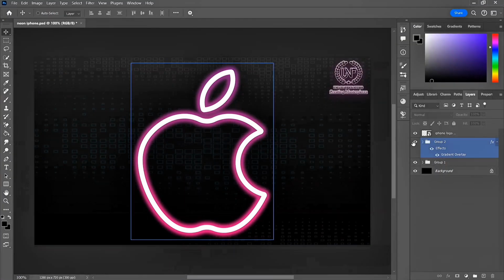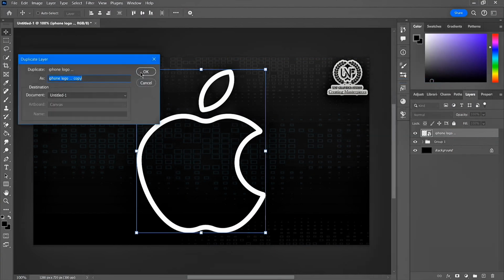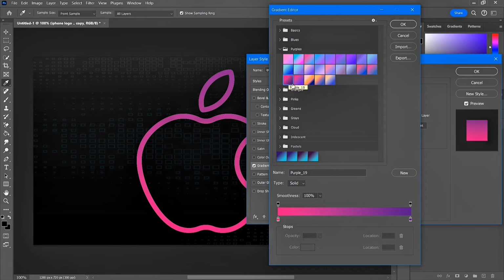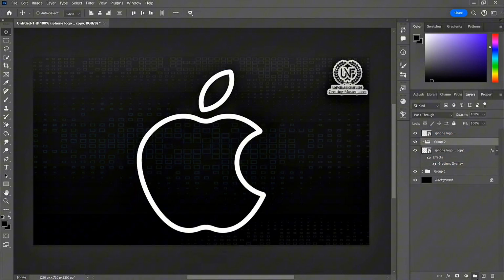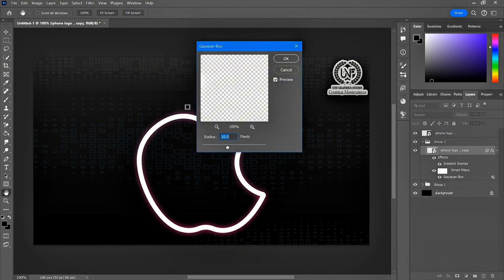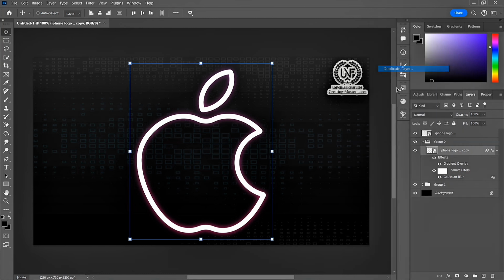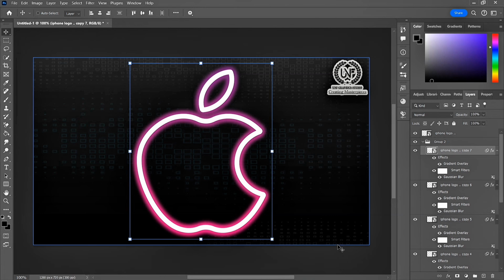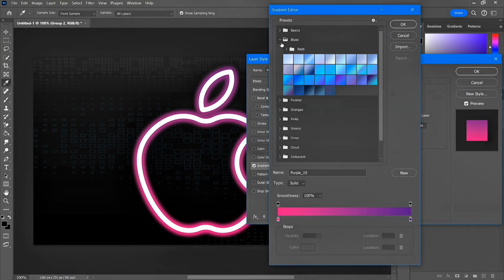How to Make a Logo with Neon Light Effect in Adobe Photoshop || Neon Light Effect on Iphone Logo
🔹Hope you like this toutorial...🤍
🔹Comment me if you need any kind of help...✉️📱
🔹Logo Designs
🔹 Poster Designs
🔹Banner Designs
🔹Flayer Design
🔹Illustrations
🔹Paintings
🔹Sketching

               "UNF_GRAPHICS_STUDIO"